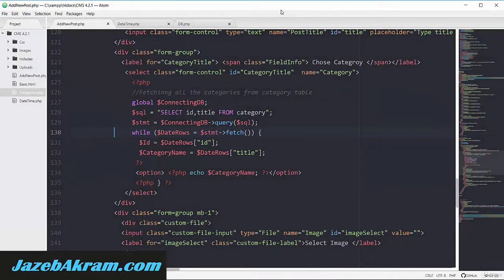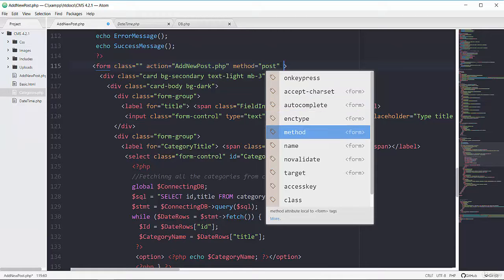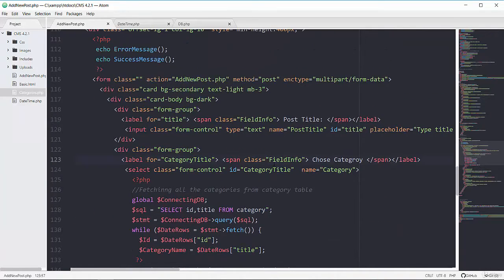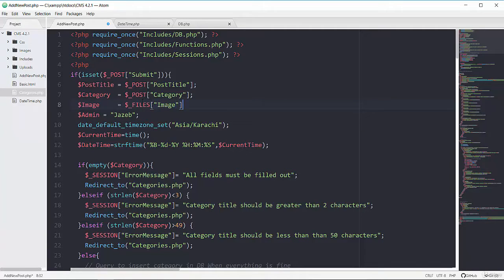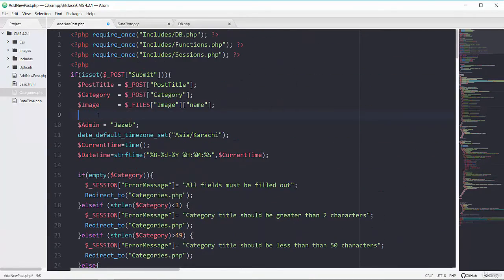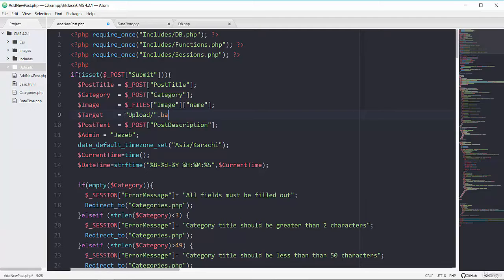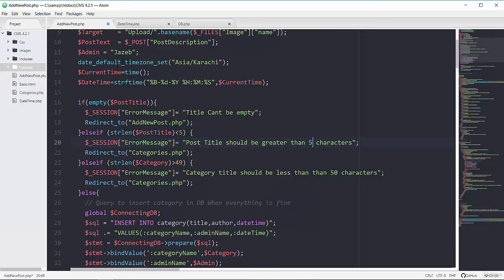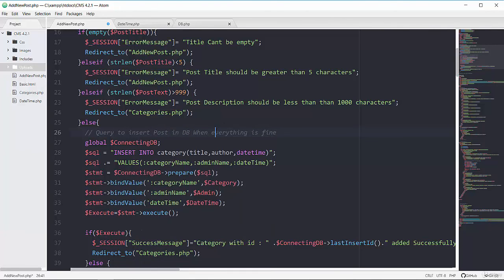How we can Basic Validation for Post Page , lesson#85 Learn Your Self XP#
Lets in my channel  '' LEARN YOUR SELF'' every subjects of education of all classes like English, Mathematics, Science Subjects and economics education etc. you need not worry about in these subjects. Every subject is explained in simple method.How we can  Basic Validation for Post Page ,